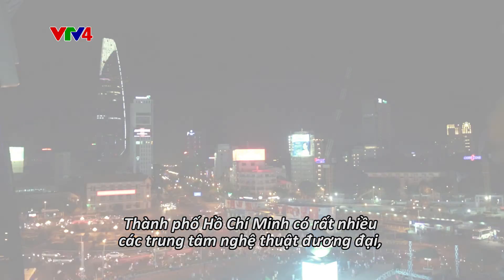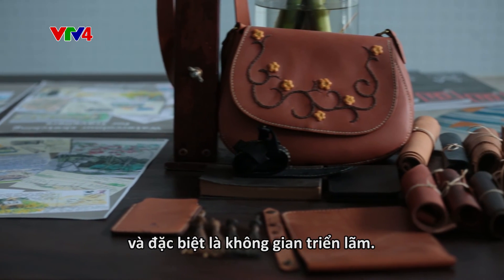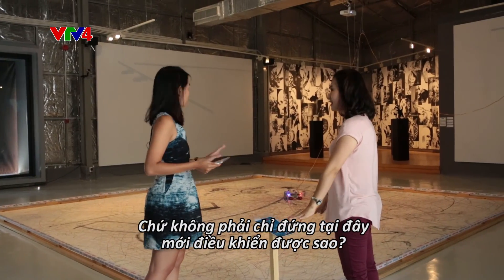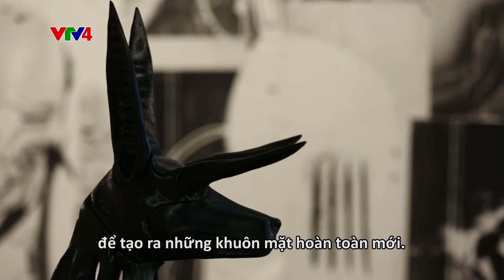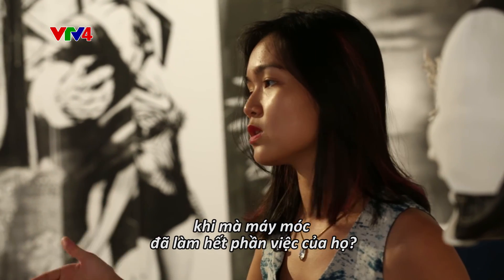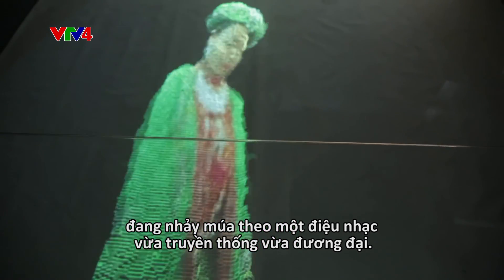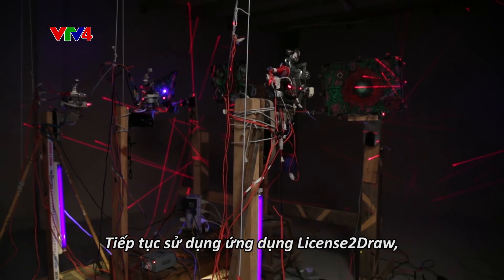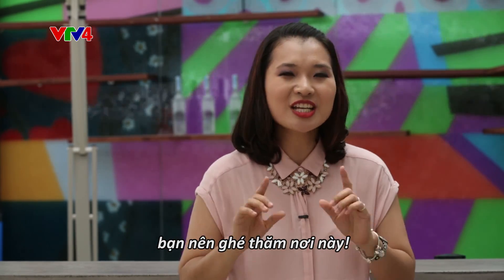VTV4's Time Out in HCMC: The Factory Contemporary Arts Center